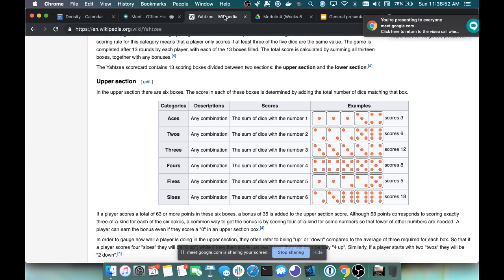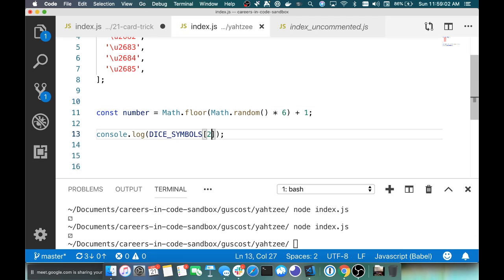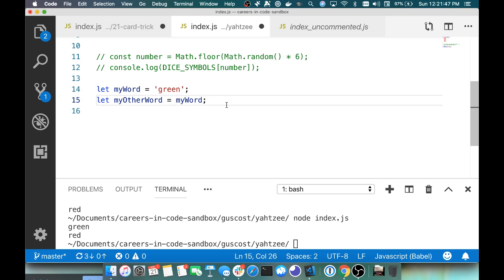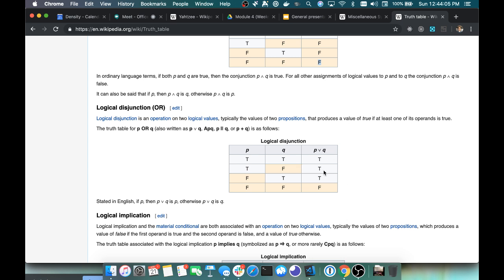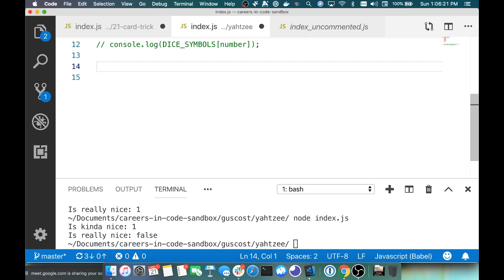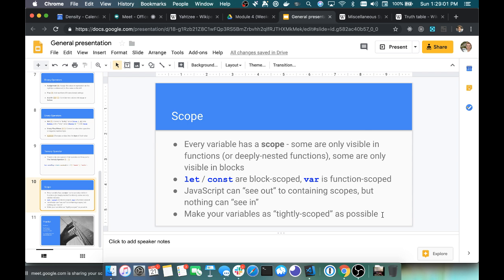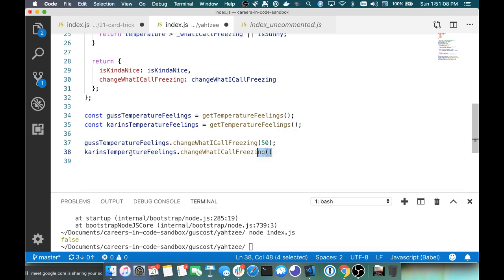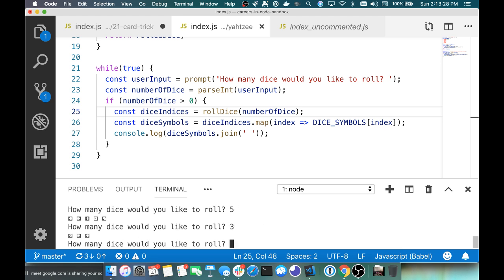Careers in Code - Office Hours with Gus Cost